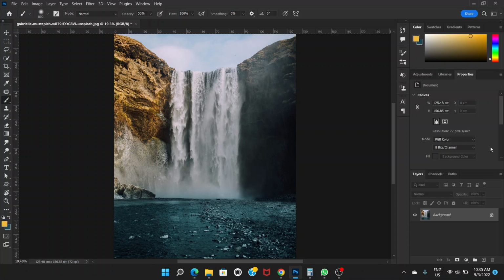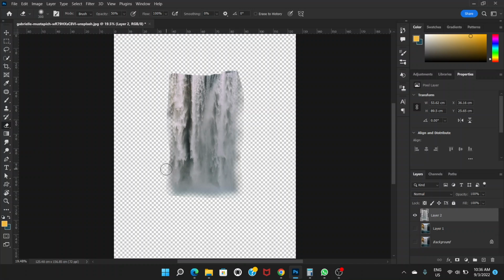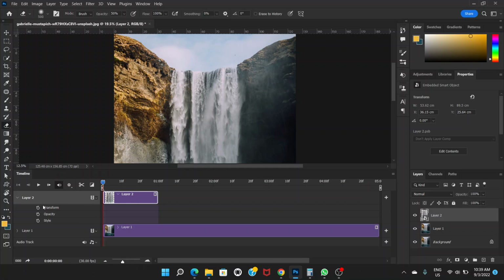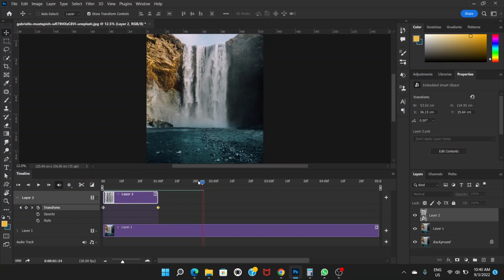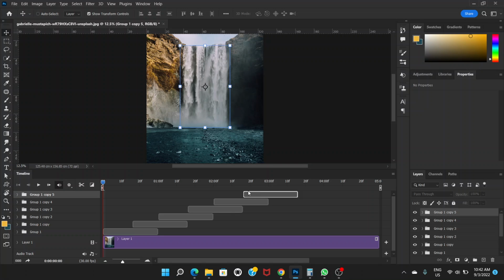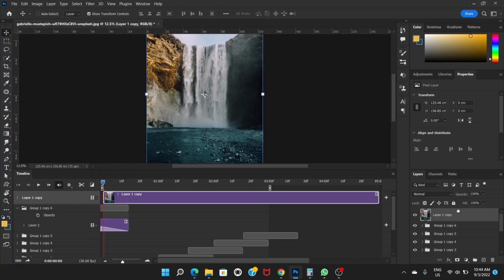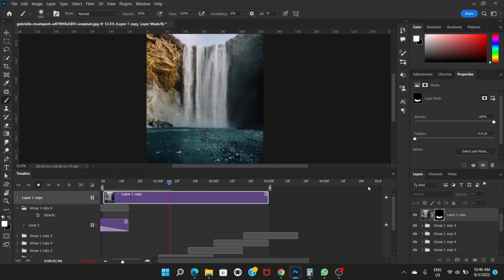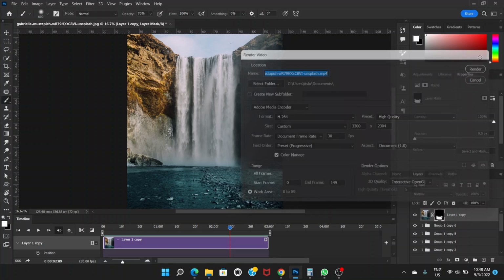Waterfall Animation in Photoshop [ How to animate waterfall in Photoshop ]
Here's how you can animate waterfall in Adobe Photoshop using keyframes in timeline.